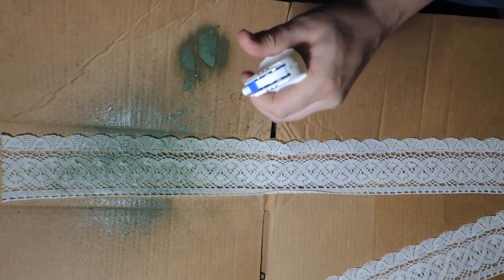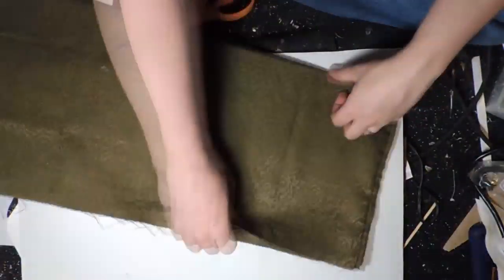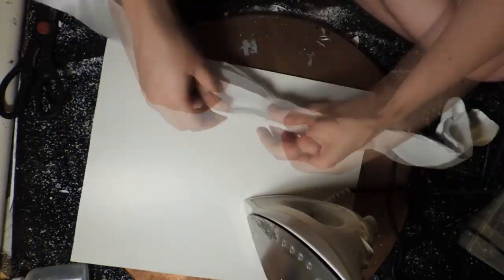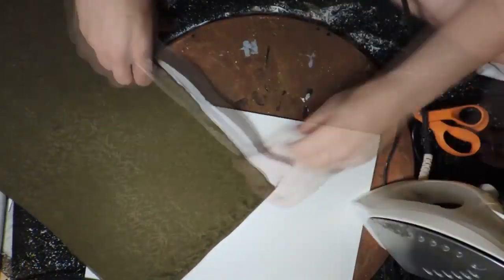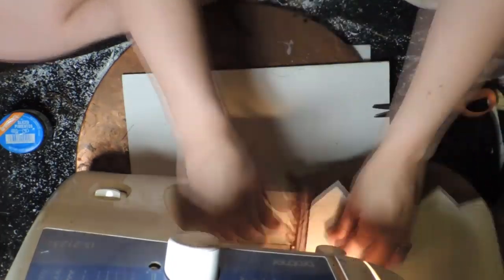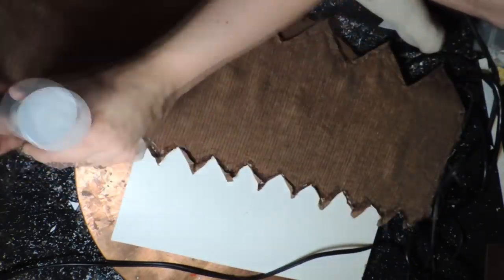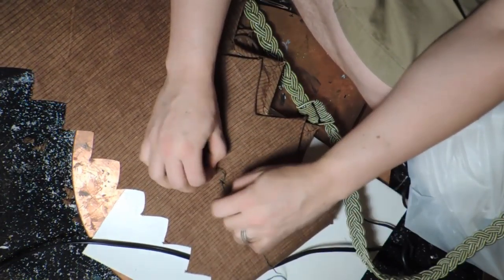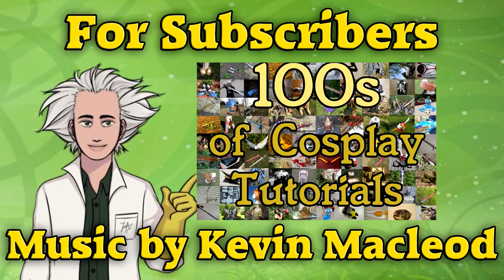Pokemon - Snover Gijinka (Part Three)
Full Tutorial